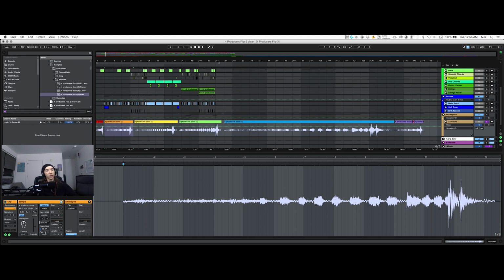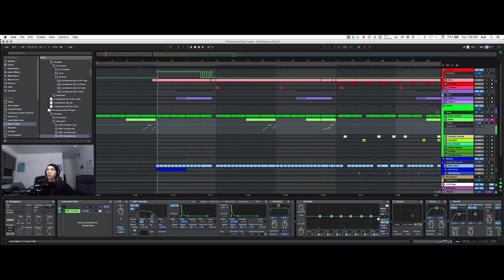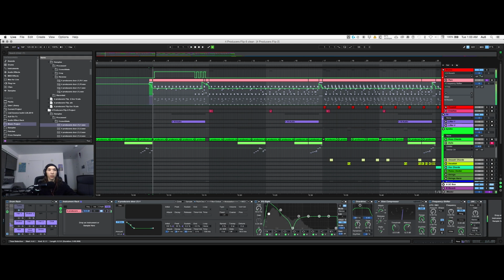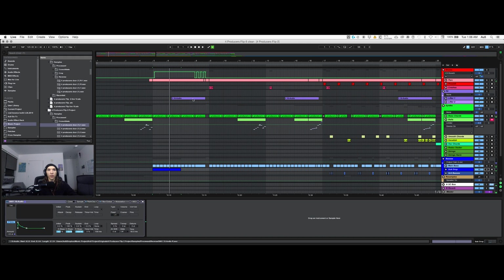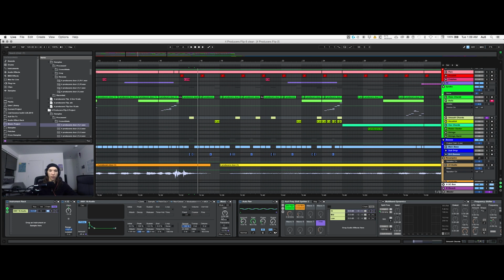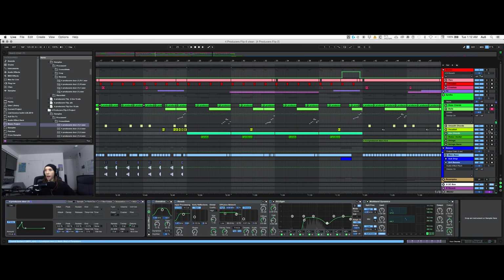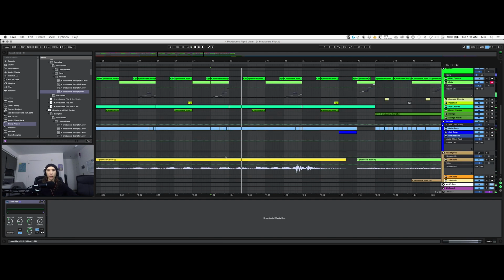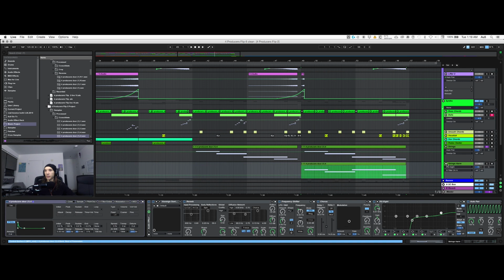Au5 | Making A Song From A Squeaky Door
This is the full walkthrough for my song "Door House" featured on Andrew Huang's "4 Producers Flip The Same Sample" episode.

Artist bio:

The unmistakable sound of Au5 - futuristic sound design infused with melodic soundscapes.
Au5 transports you to a utopian world that's as vibrant as it is monumental.
Unbounded by genre, Au5 consistently pushes the boundaries of possibility within electronic music.
From the stargazers to the neck-breakers, Au5's music has something we can all immerse ourselves in.
Born and raised in New Jersey, Au5 (Austin Collins) has been a lifelong musician. Trained in classical piano since age 4 and studying bass guitar and music production since age 13, Austin is a well-rounded composer and music technologist.
He has toured with Infected Mushroom, Liquid Stranger, Seven Lions, has been releasing music for over 9 years, with over 100 songs released.
“If you’re looking for trendy music, turn away. If you’re looking to embark on a journey, come with me.”